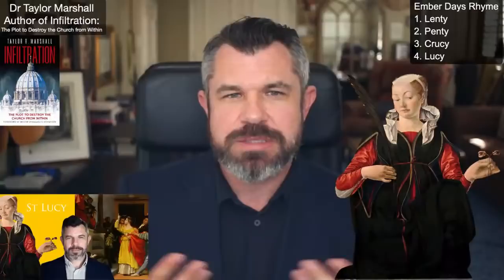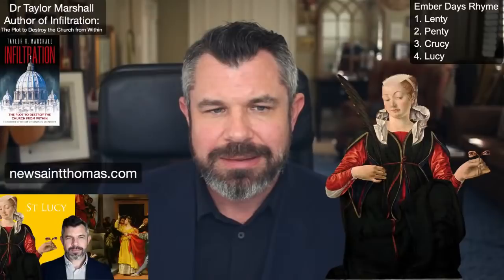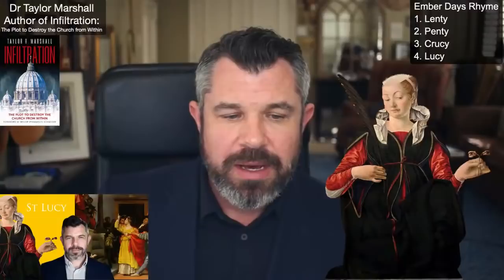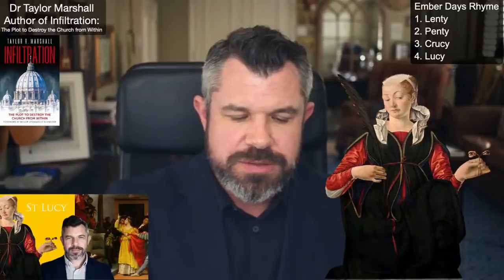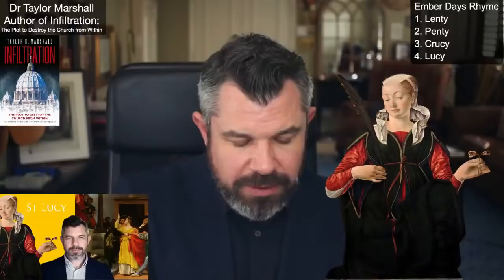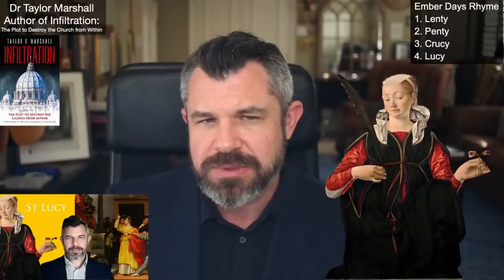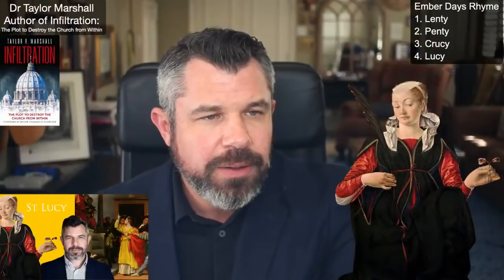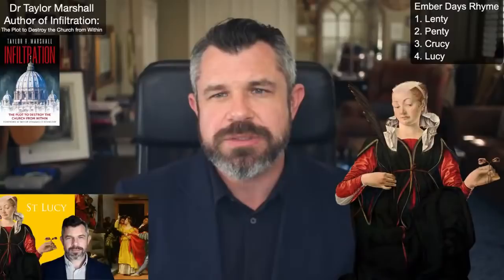Taylor Marshall reads Saint Lucy Legend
Today I'll read the Butler's Life for Saint Lucy, patron of the authors and the blind.

✅ Please LIKE 👍🏻 and SHARE 📲 this video on 📘 FACEBOOK/Twitter/Gab using the "Share" Button next to Like Button.

Dr Marshall's Book: Infiltration - The Plot to Destroy the Church from Within

✅ 1) Please click Thumbs-Up Like Button 👍🏻 to tell people this is a good video.
✅ 2) Please SHARE 📲  this video on 📘 FACEBOOK/Twitter/Gab using the "Share" Button next to Like Button.

Taylor Marshall's book: Infiltration: The Plot to Destroy the Church from Within
🏠 Real Estate for Life (and select "Dr. Taylor Marshall Show")

Take Dr. Marshall’s online Catholic courses by signing up as a student